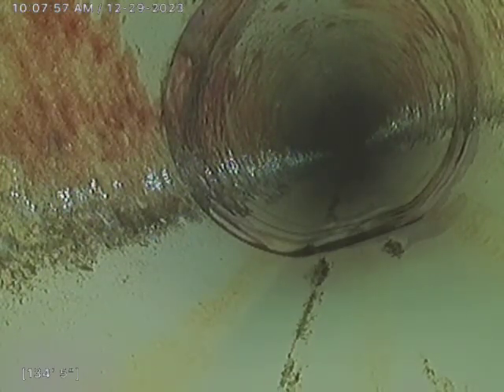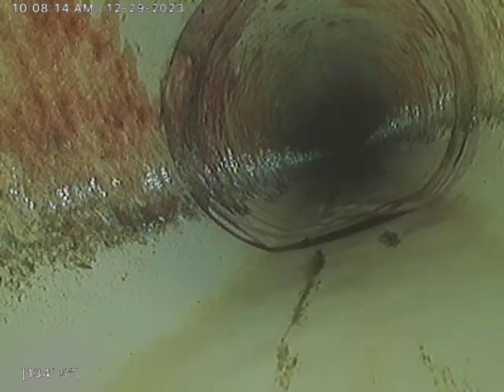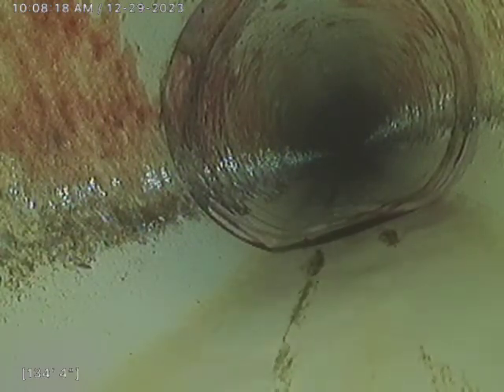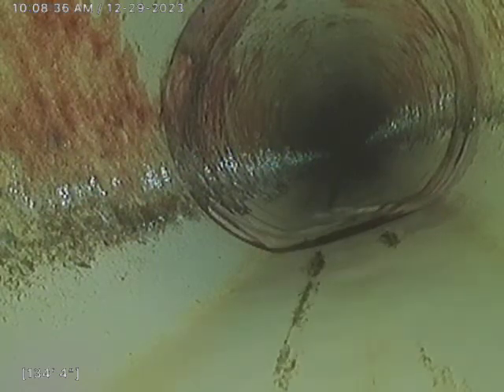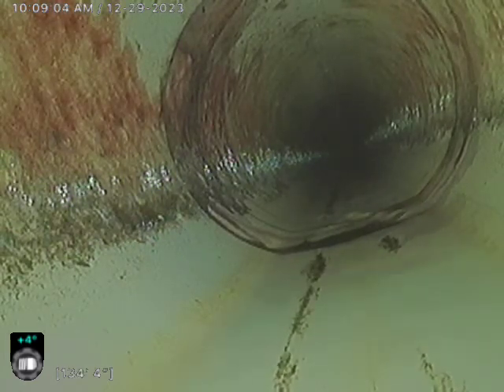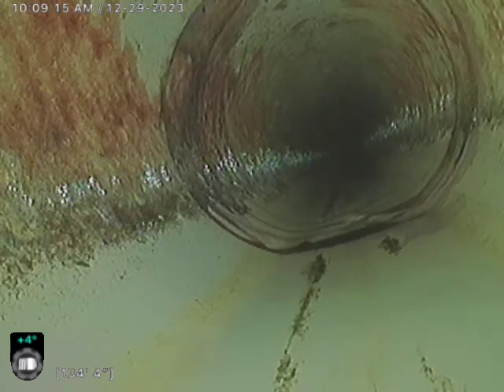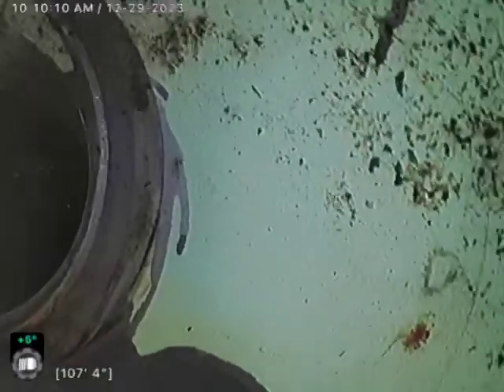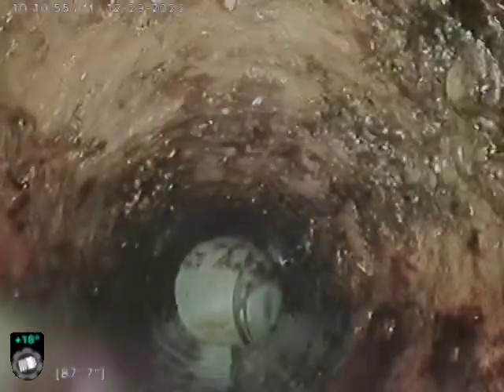709 E. 23rd St.